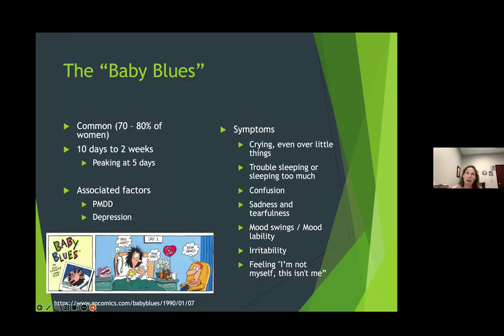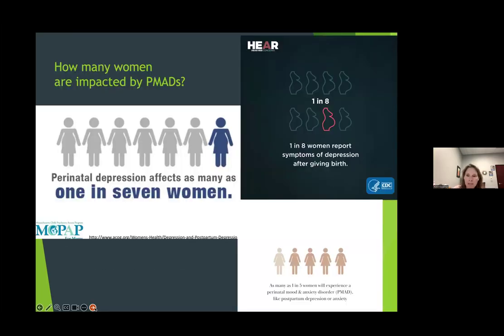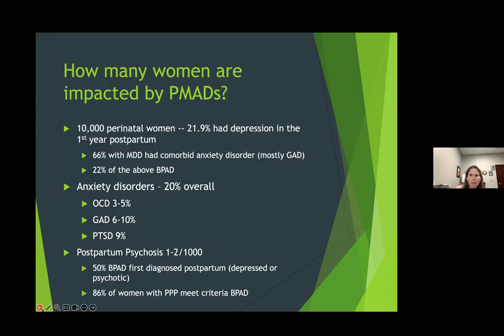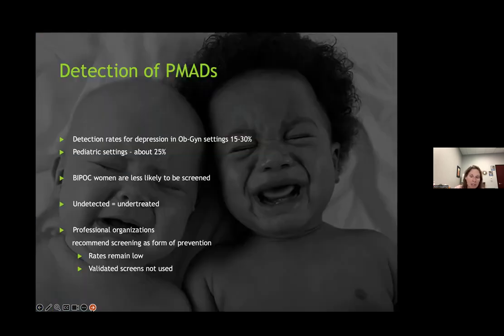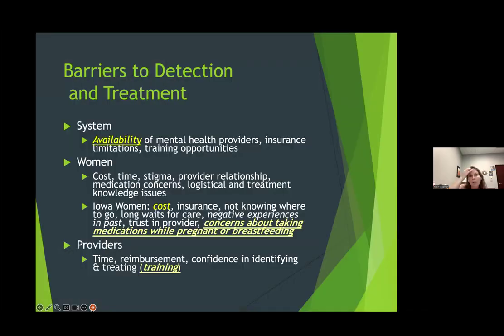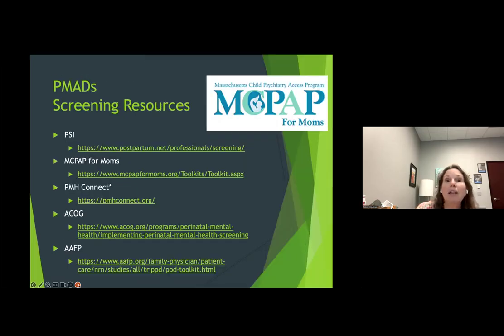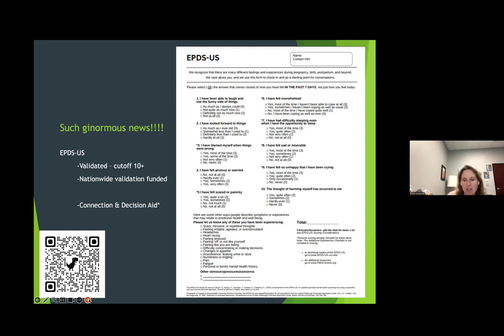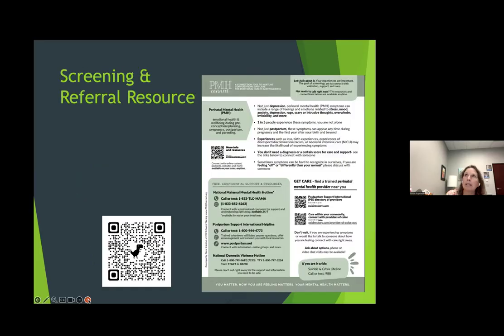Session 5: Screening & Recognizing Perinatal Mood and Anxiety Disorders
This session will focus on the importance of screening for perinatal mood and anxiety disorders, with a focus on recognizing the signs and symptoms in expecting and new mothers. Presented by Dr. Robin Kopelman, MD, of Meadowlark Psychiatric Services in Iowa City, IA on 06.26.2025.